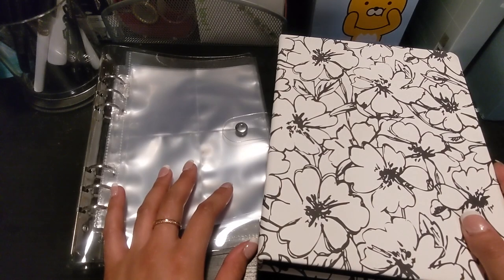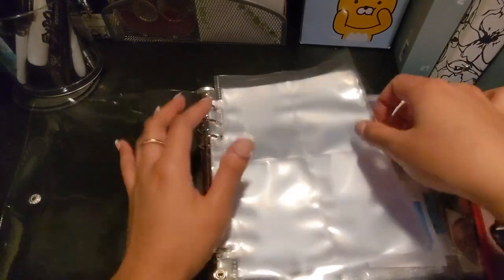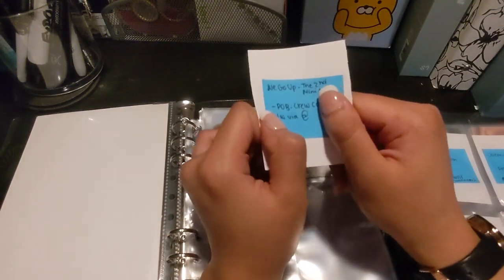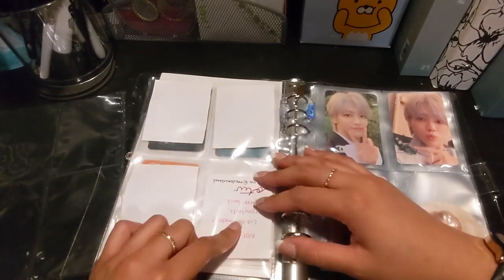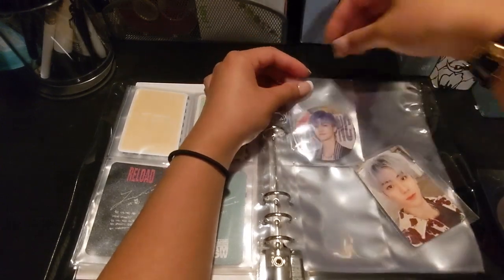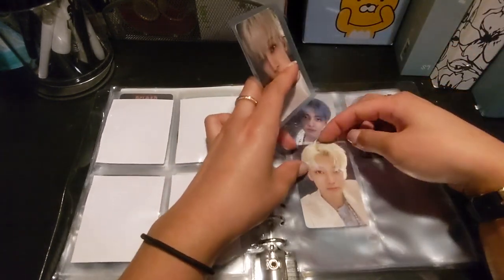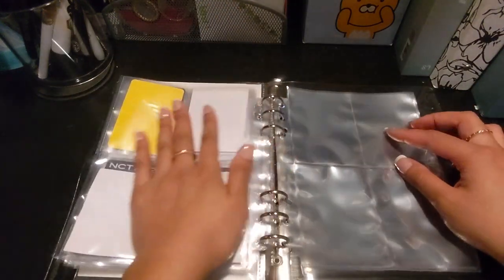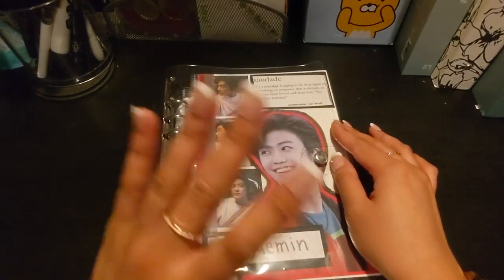✨ reorgainizing my photocard binders ✨ | michelle barut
decided to move my ult bias' photocards into a new binder; enjoy~

✨ materials used ✨
plastic binder
floral binder - i can't find an alternative at the moment but i will link it here when i find one!
mini 4 pocket sleeves
single pocket sleeves - not the exact one's i have but these are similar!
dragon shield sleeves